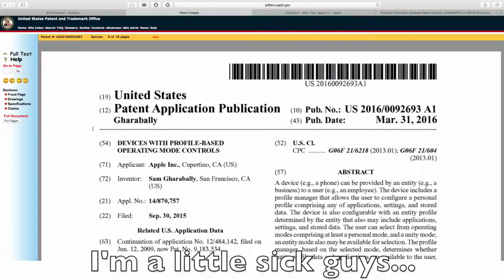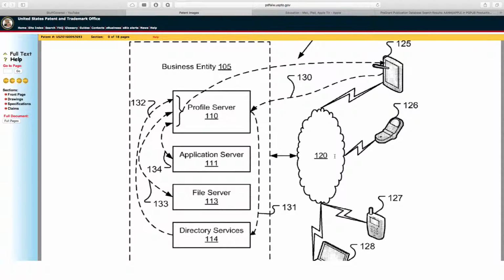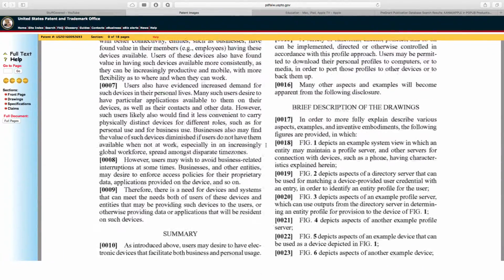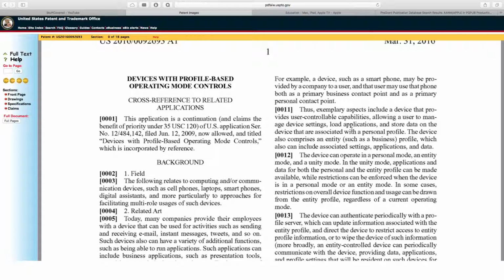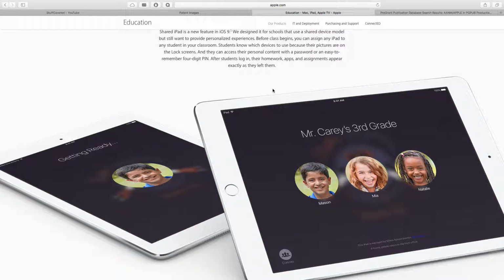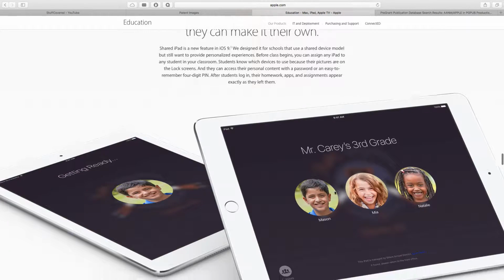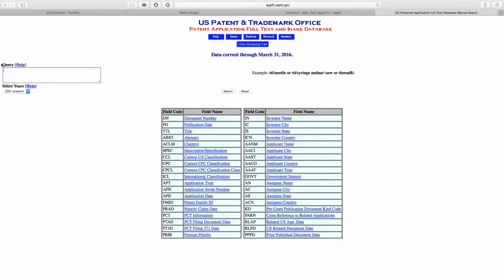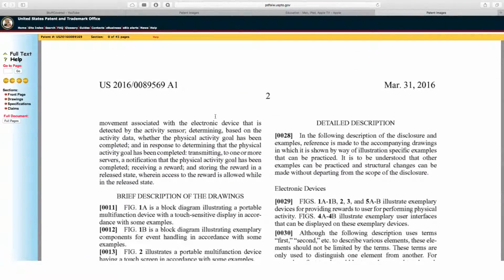iOS-Multi User Support Incoming? Apple Patent Review!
Is Apple planning on rolling out multiple user support for iOS?